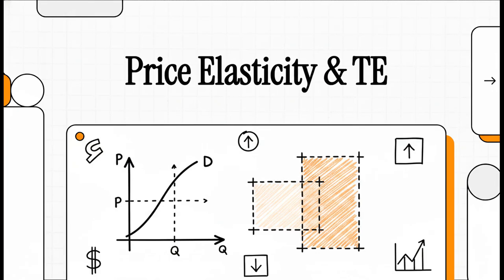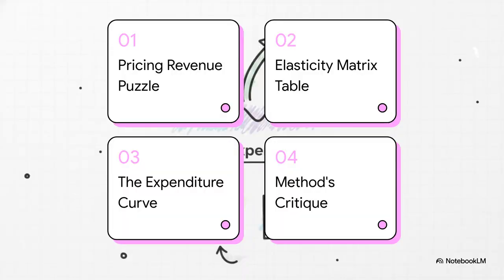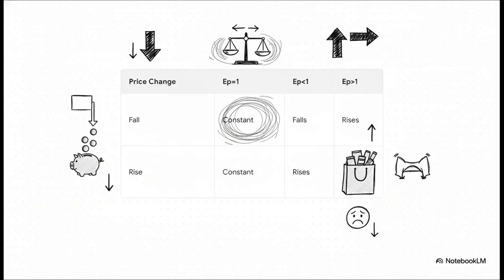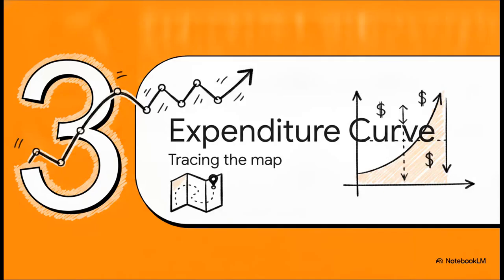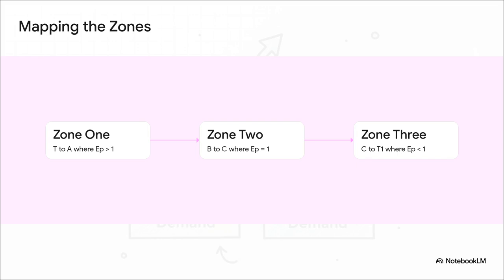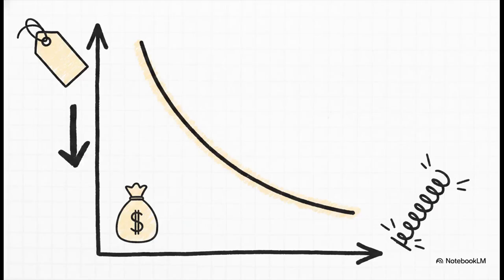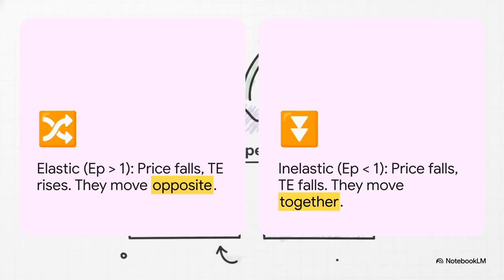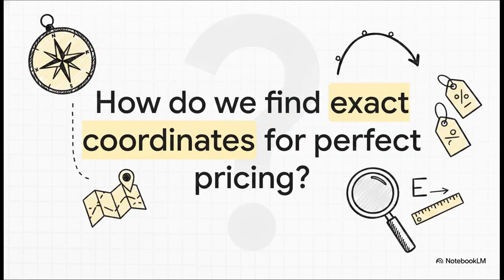Price Elasticity TE